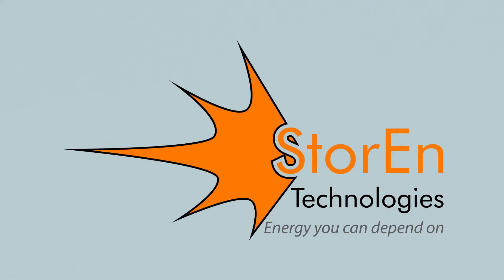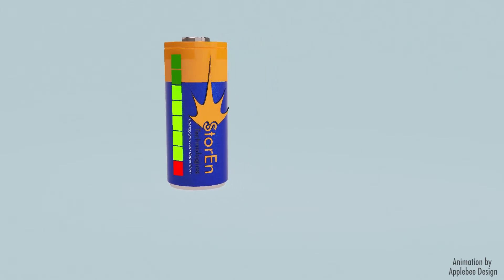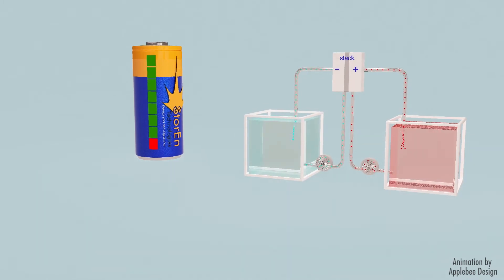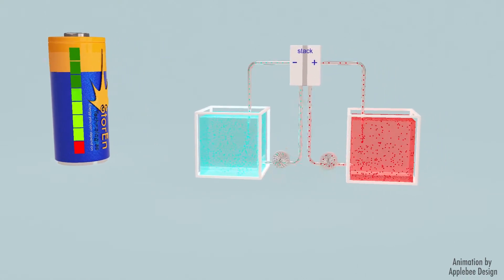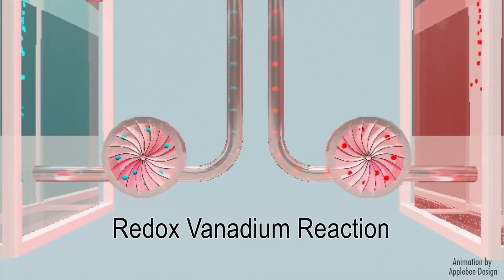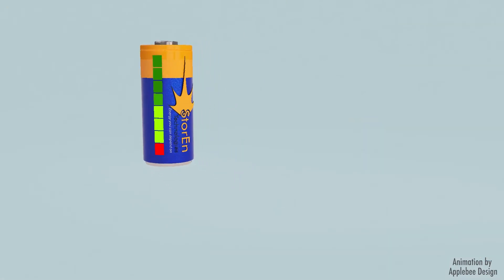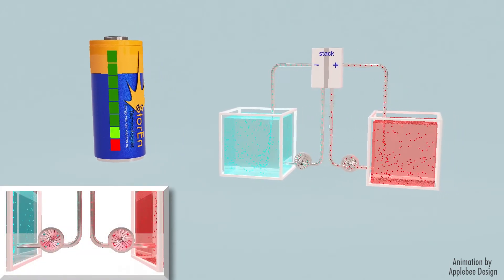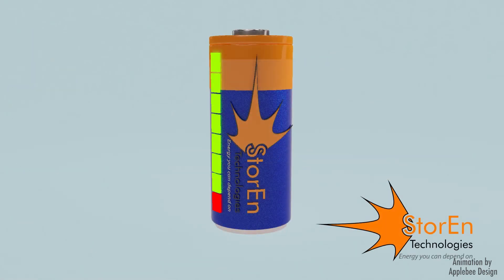How StorEn Vanadium Flow Batteries Work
Discover how a vanadium flow battery by StorEn Technologies works.

StorEn work and technology received important scientific and industry recognition. In 2017, StorEn was Finalist at 12th Columbia University Energy Symposium in New York City, Finalist at the 76West Competition by the New York State Energy Research and Development Authority NYSERDA), and Finalist at the CleantechOpen accelerator, the leading cleantech program in the US.